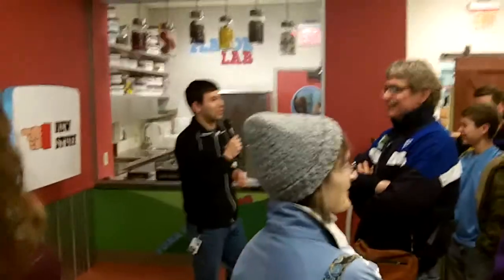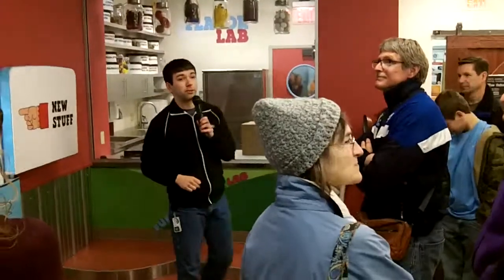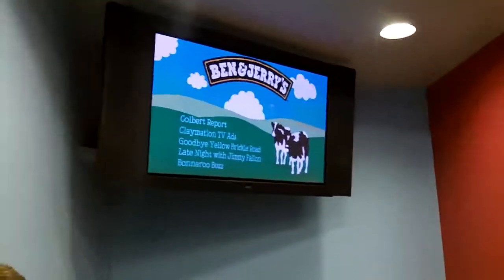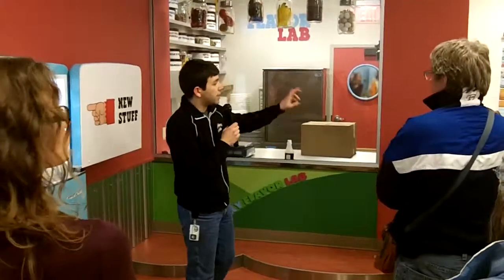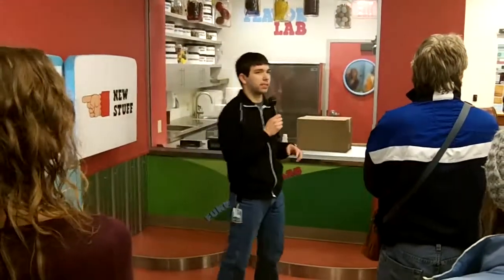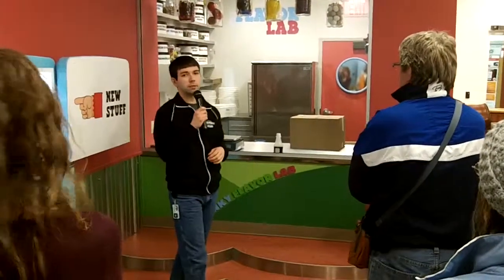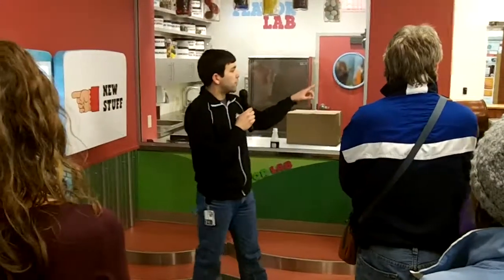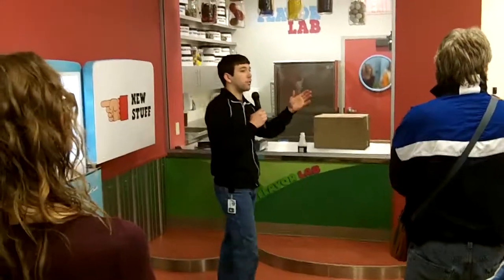Ben and Jerry Day